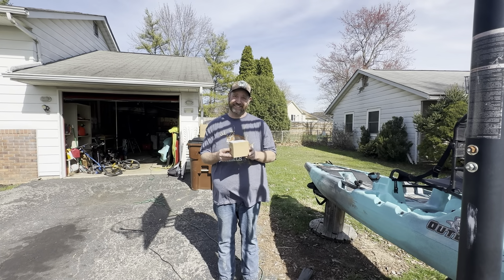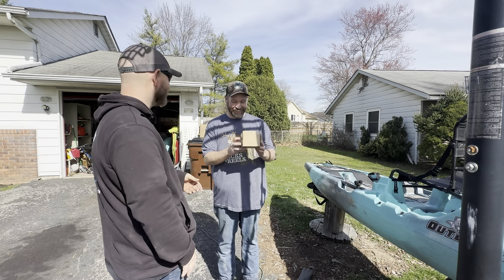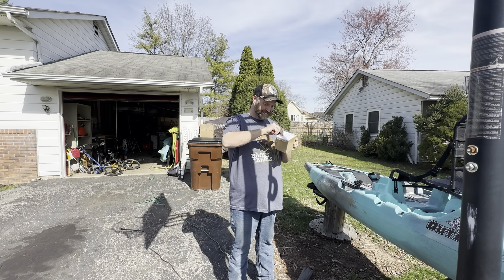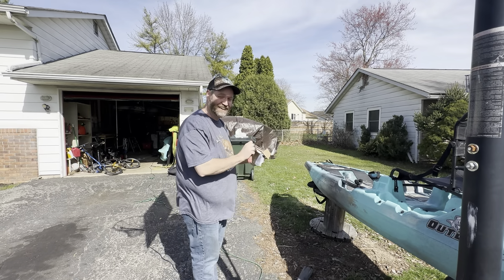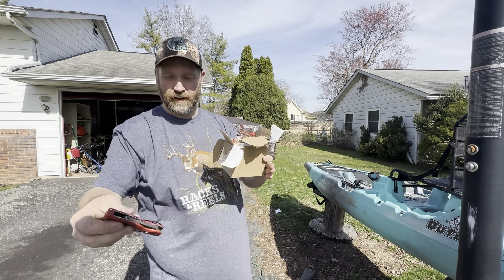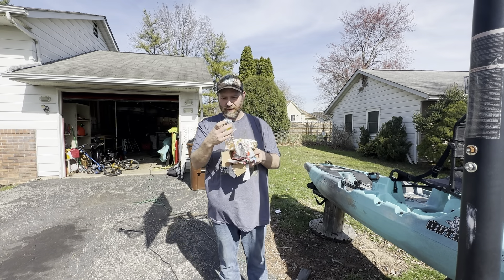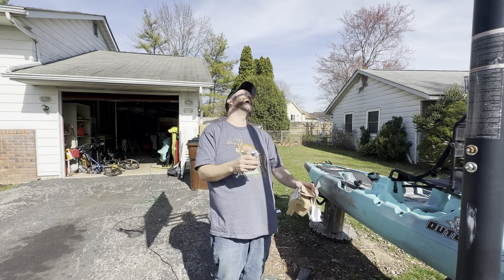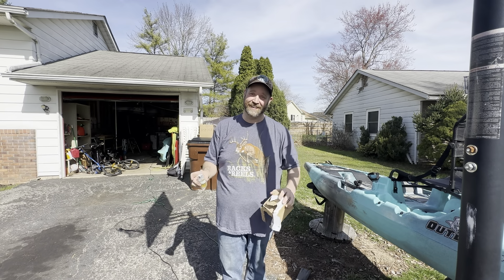Only Cover Scent That Could Trick A Mature Buck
Skunk oil is a old trick but does it work